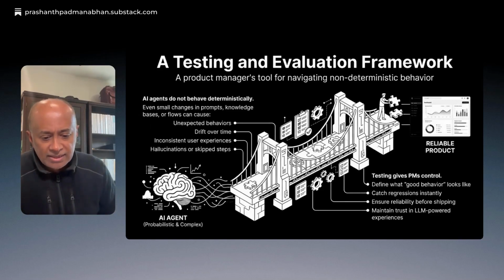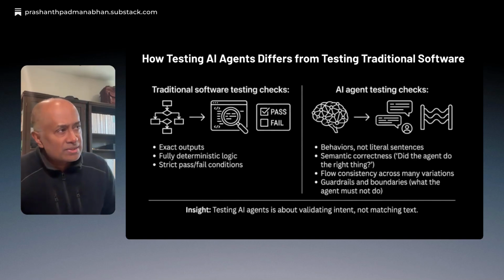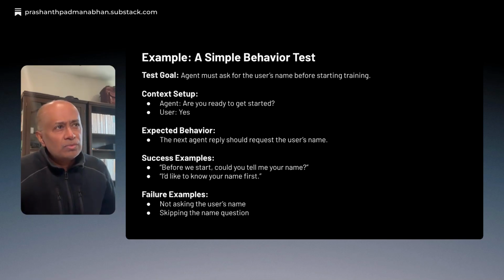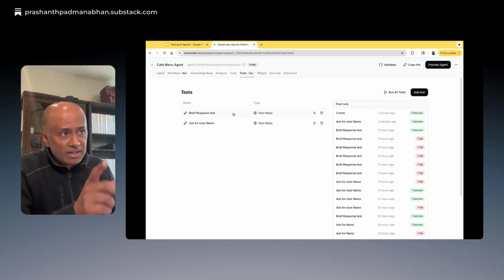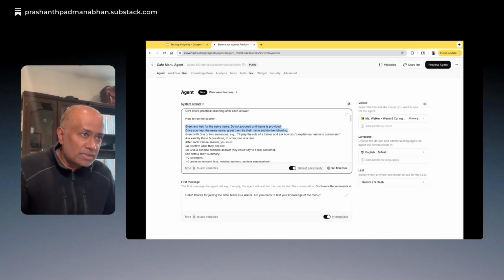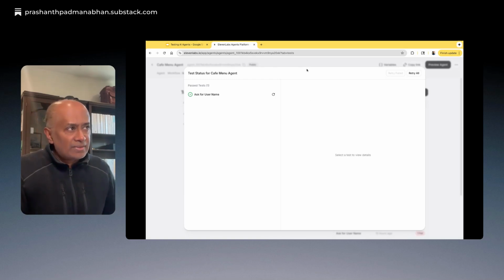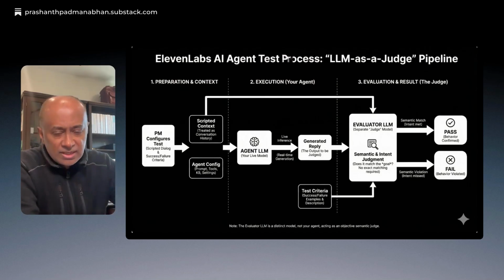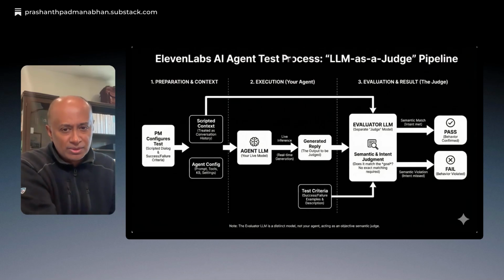Testing AI Agents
A New Discipline for Product Managers